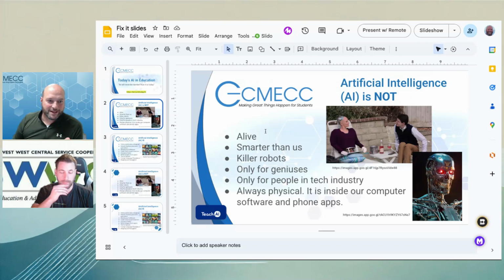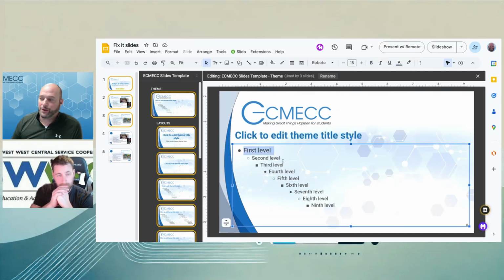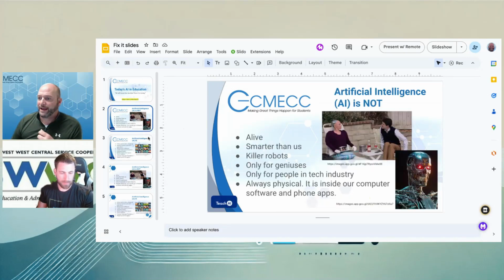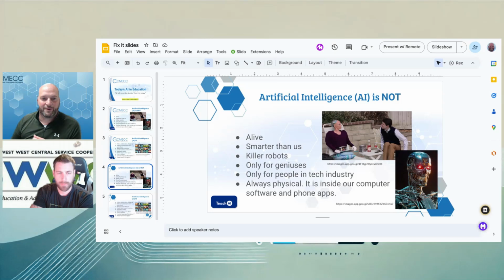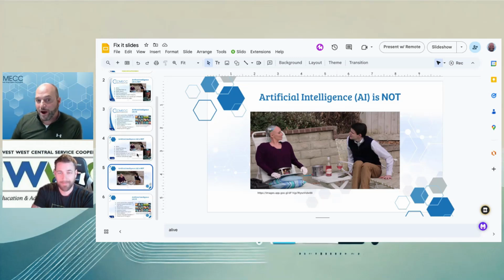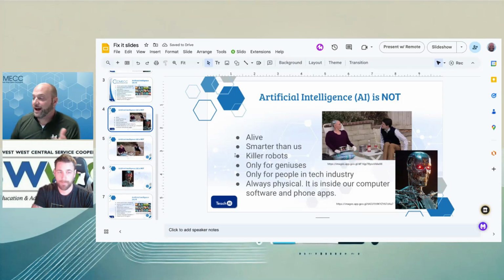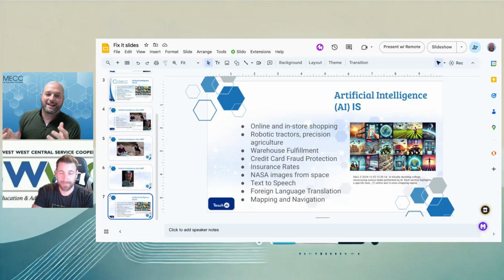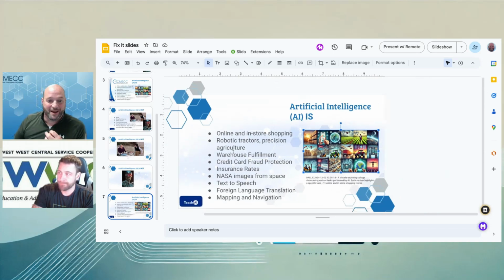Jeremy's Rescue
If you don't have time to view the full Presentation Rescue video, but are interested in Applying the Principles to Jeremy’s presentation, then check out this short video.